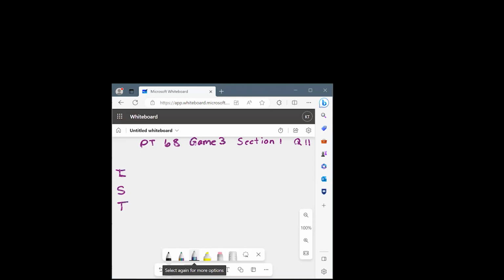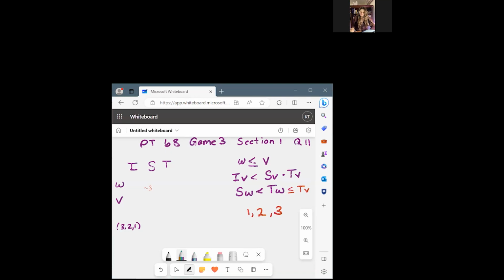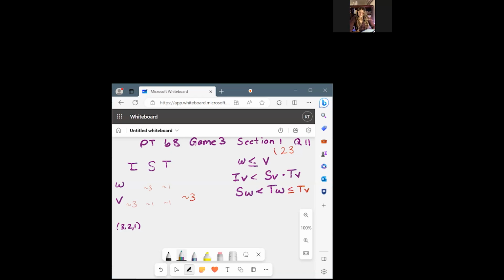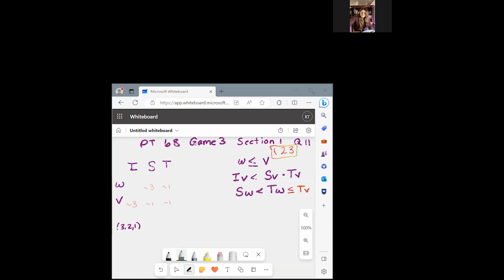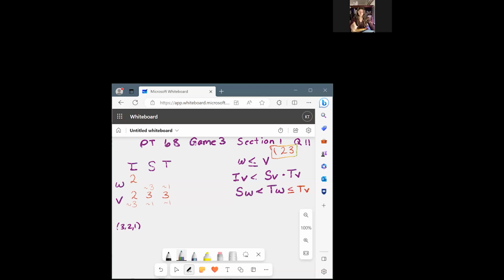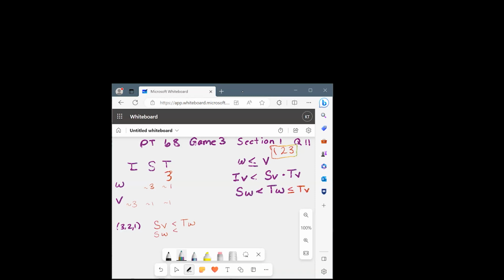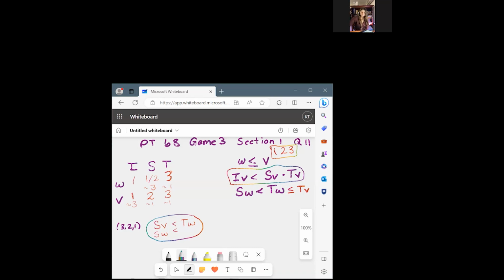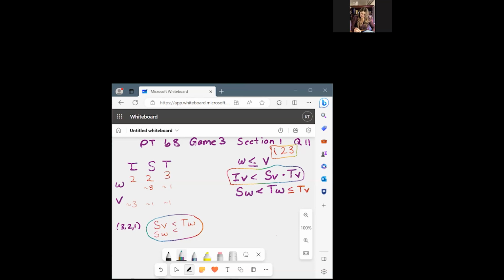LSAT PrepTest 68 Logic Game #3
Free sample class taught by LSAT Unplugged instructor

Chapters:
0:00 setting up prep test 68 game 3
4:18 the rule linking target and website length
9:38 deducing what S's website length must be
16:17 question 11 adds a new rule
26:43 moving to questions 12 and 13
34:39 working through question 14's deductions
44:22 eliminating answer choices step by step
49:41 testing a two day website scenario